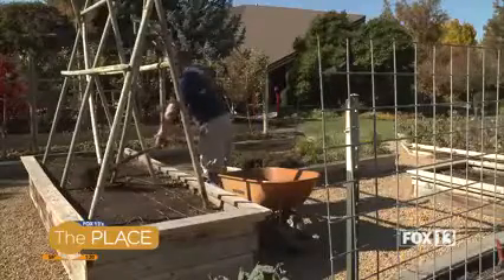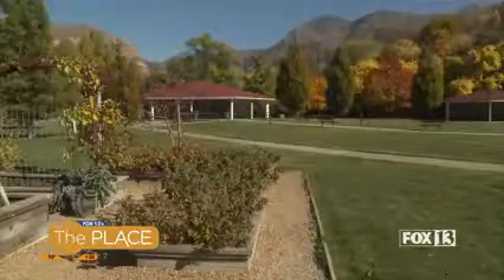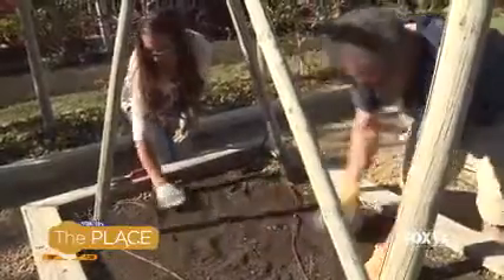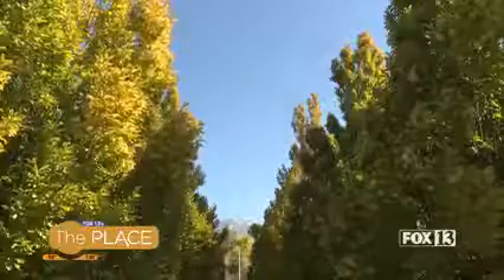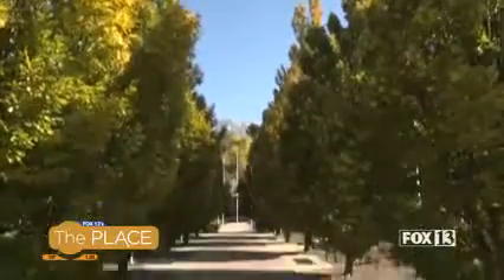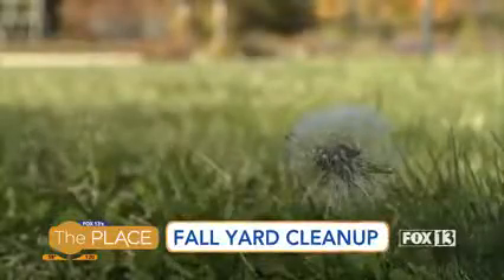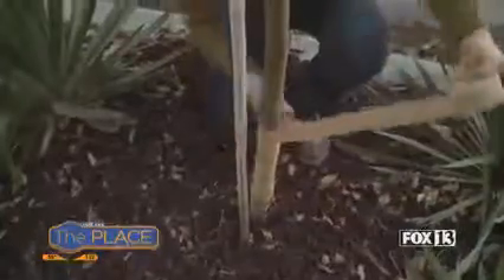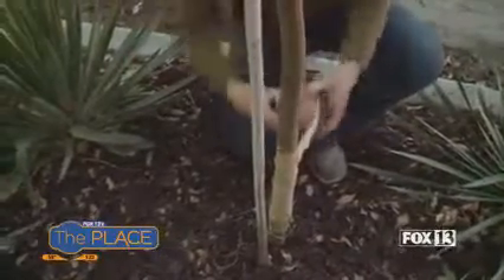USU Extension Recommends Lawn Care Before First Snowfall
Horticulture agent, Helen Muntz from Utah State University Extension, advised that people take the care of their lawns now to prepare it for bloom in springtime.